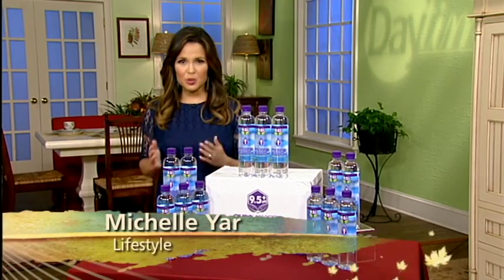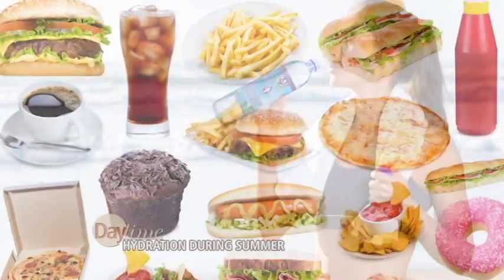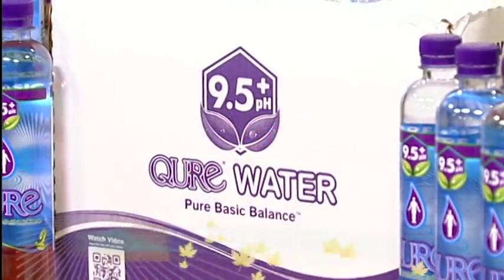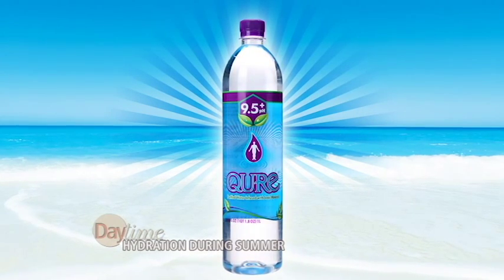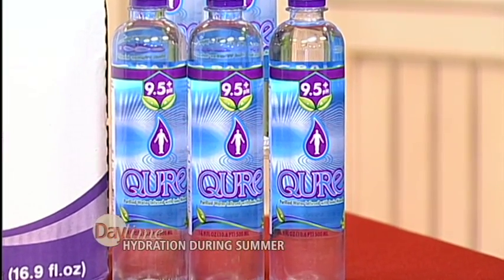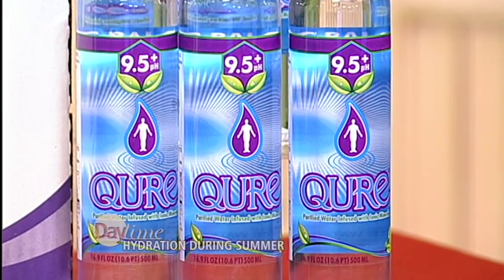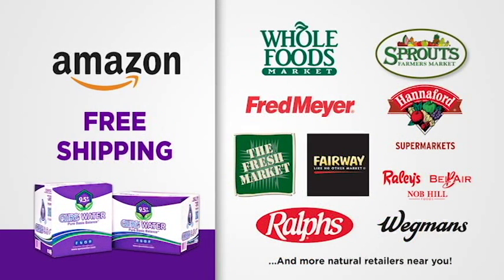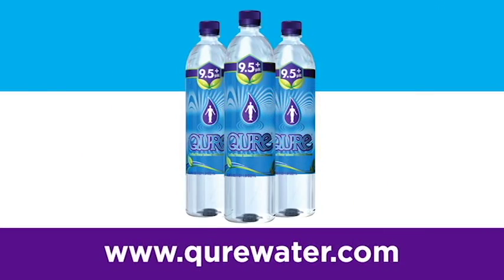Daytime Show QURE WATER Segment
QURE WATER on Daytime TV Show.